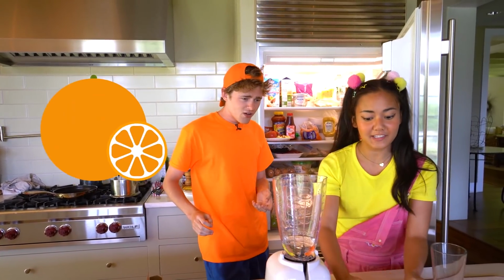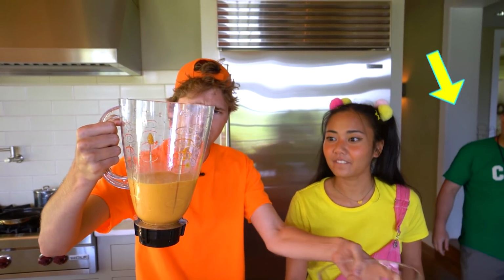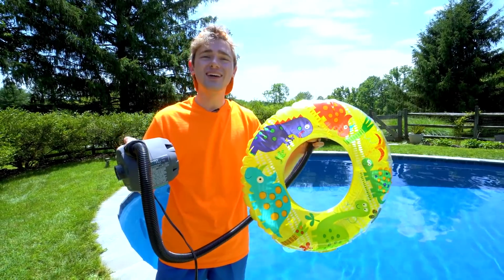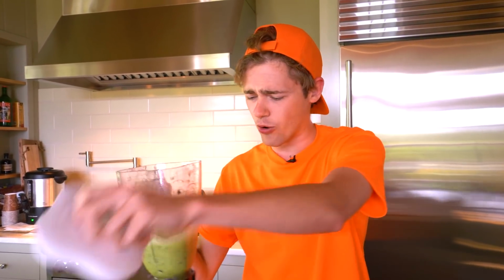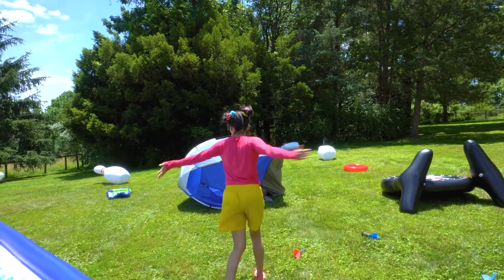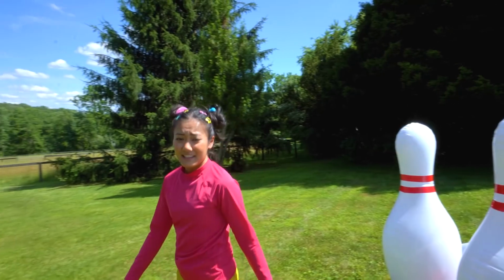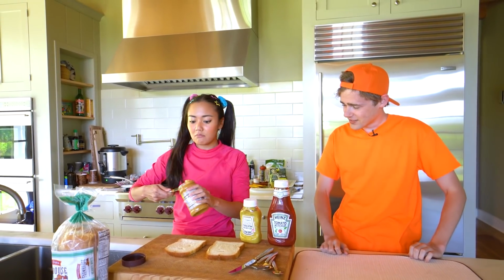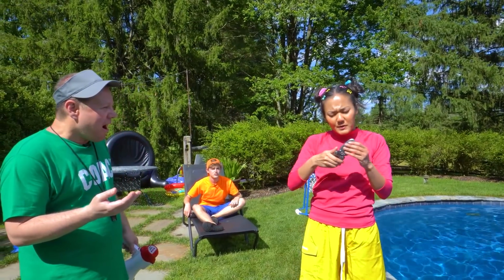Ellie's One Color Food for 24 Hours Challenge with Jimmy and Coach Rocco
Ellie and Jimmy challenge one another to eat one color of food for 24 hours.